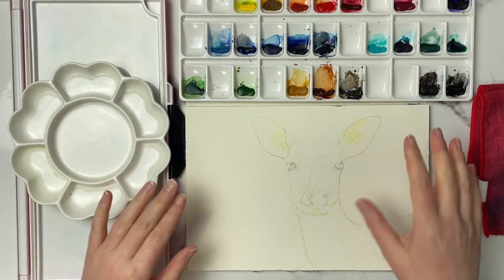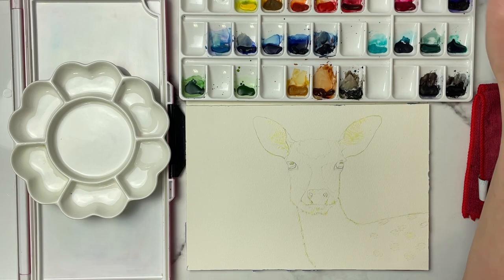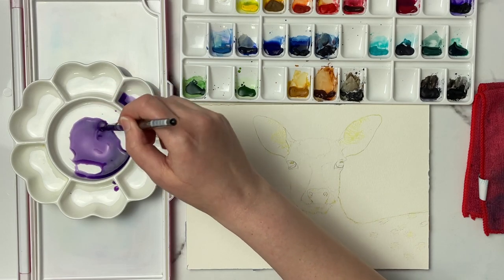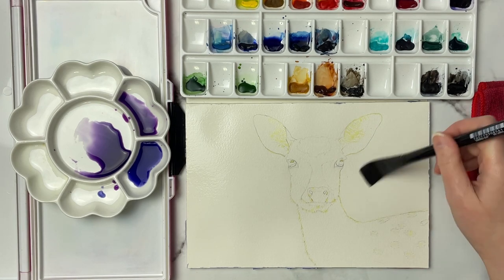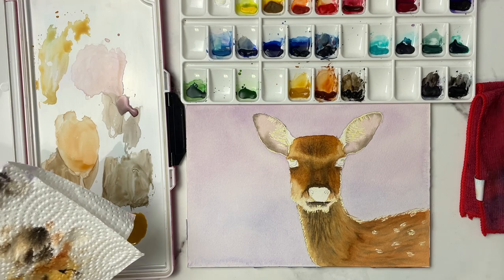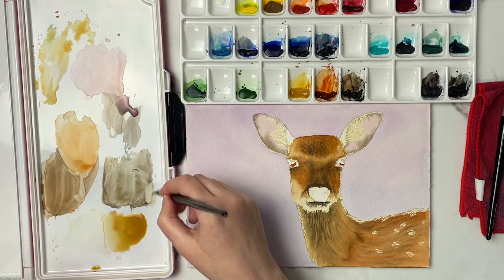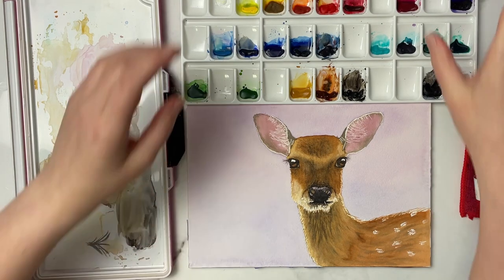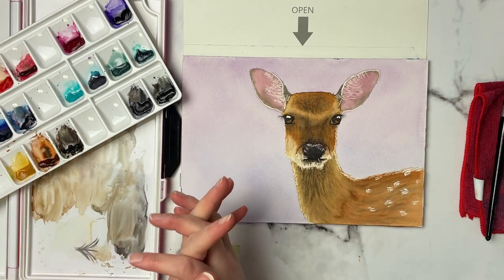How To Paint A Deer With Watercolors | Watercolor Animals For Beginners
Today I am going to show you how to paint a deer with watercolors. I tried to be a bit looser in this how to paint animals with watercolors with my details and this is great for watercolor animals for beginners. I had a lot of fun painting this watercolor deer.

Supplies Used:
Winsor and Newton professional watercolors
CAN USA
Academy watercolor block cold pressed
Opaque Whites
Winsor & Newton masking fluid
CAN USA

Pastels
20 pure colors pan pastels
10 pan pastel trial set
Sofft tools
Pastelmat paper
CANSON Mi-Teintes Pastel Pad

Watercolors
Winsor & Newton Cotman watercolors

naomic art
naomicart
naomi couture art